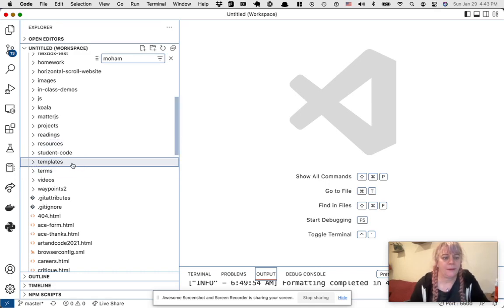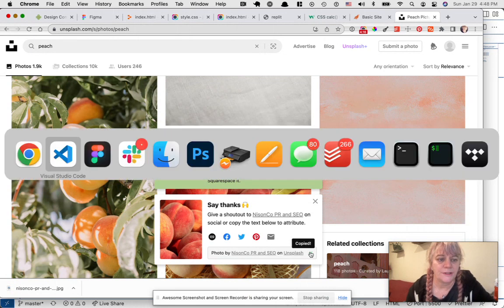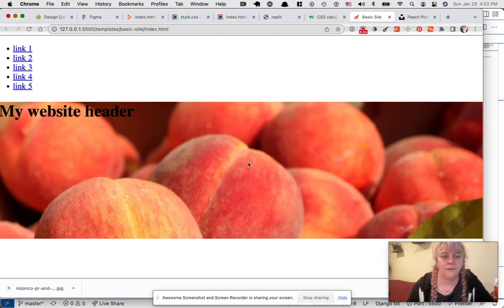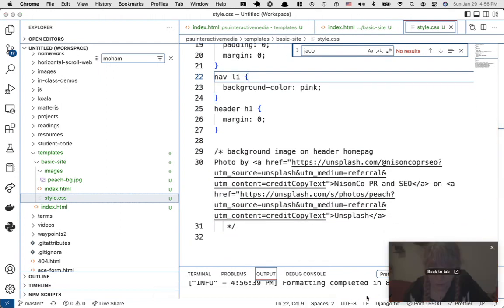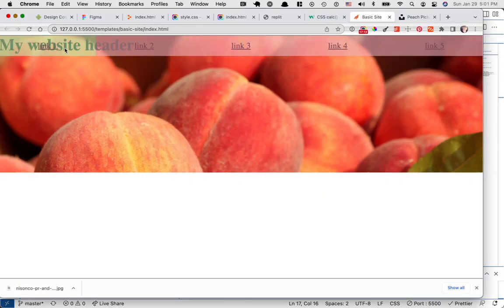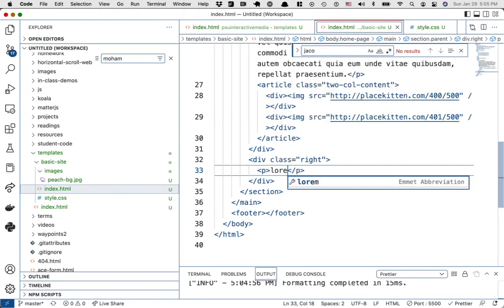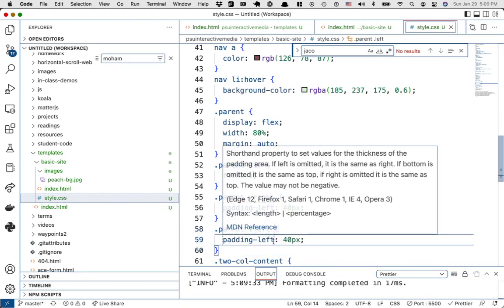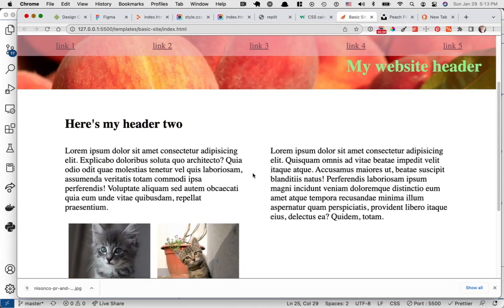Basic site template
This video shows you how to set up a generic site template with a floating nav and a header with background image. It uses html and css utilizing flexbox for layout.